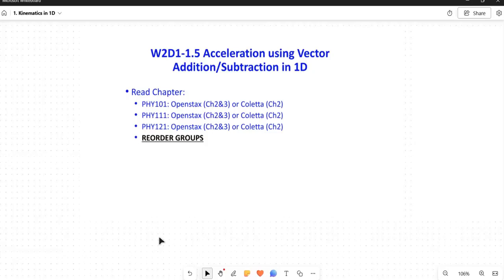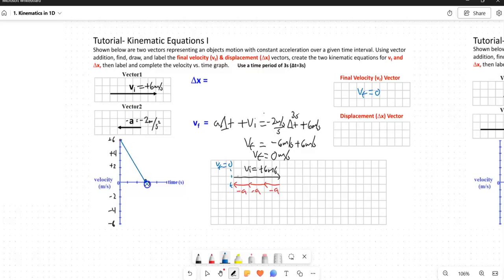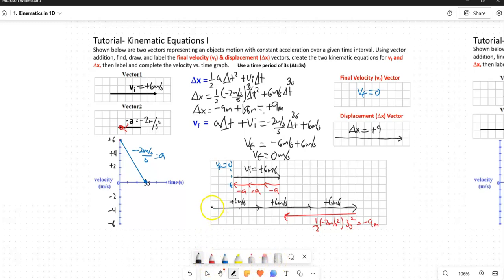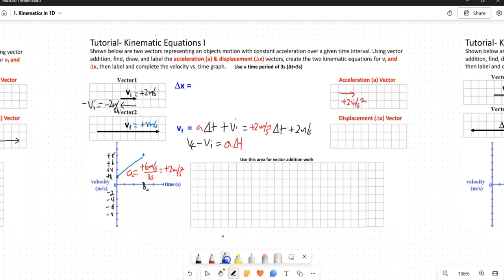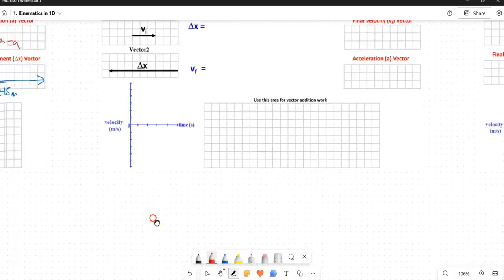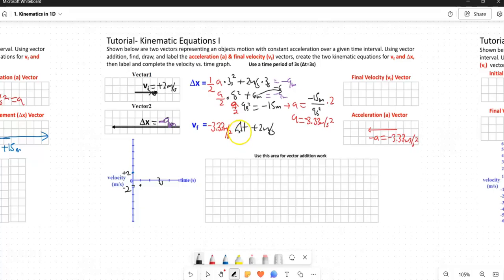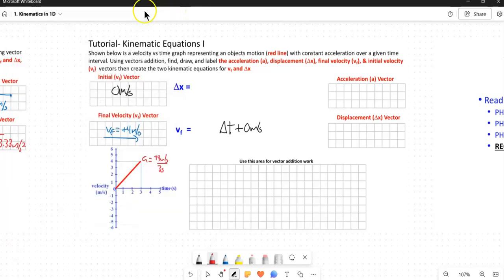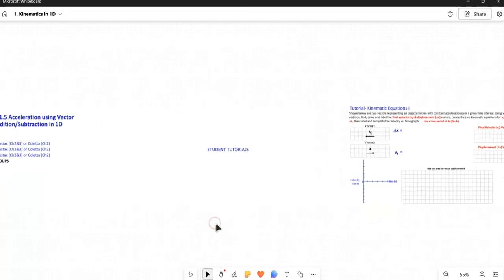1.5 Tutorial Examples